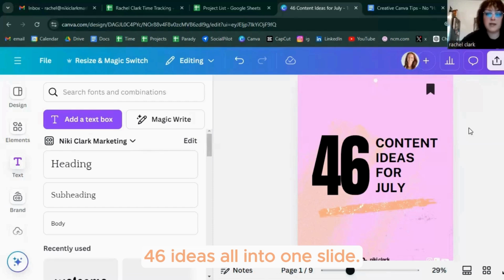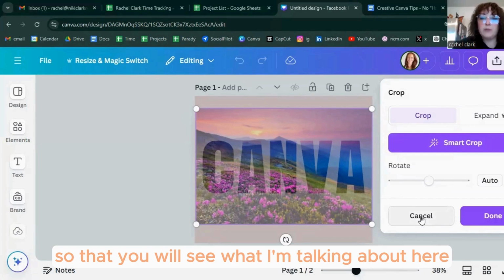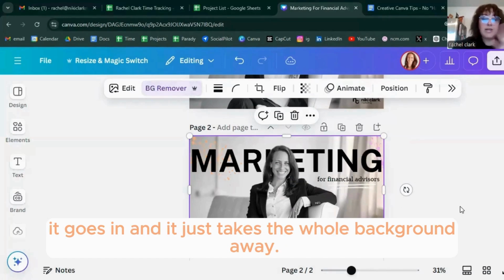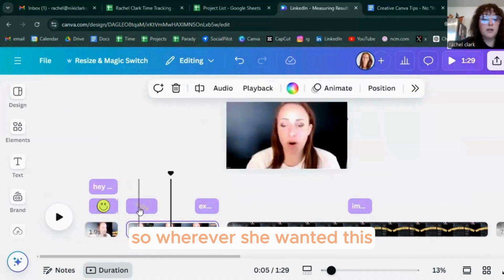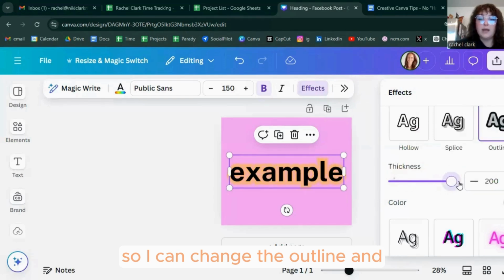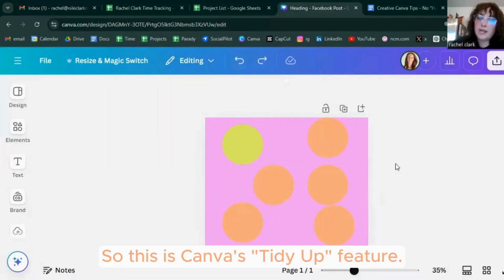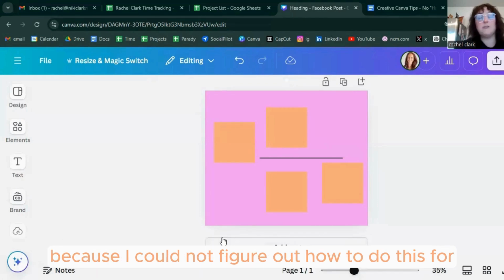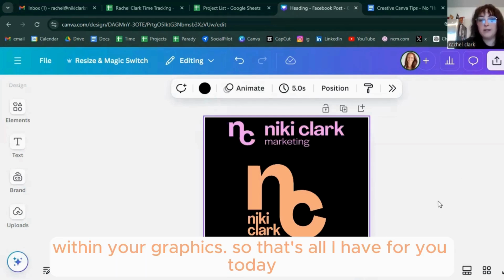Mastering Canva: Effective Tips and Tricks You Need to Know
If you use Canva, you might have hit a few speed bumps!
In this video, our creative director Rachel explains the "workarounds" she's discovered when creating graphics and videos for Niki Clark Marketing:
Creating bulleted lists that don't start with 1
Putting one image over multiple frames
Masking
and more!

intro 00:00
bulleted list 00:10
image over frames 04:41
masking 08:35
element timing in videos 10:30
quick tips intro 15:11
brand kit 15:30
extra bold fonts/outlines 17:30
narrow down graphic search 19:06
color scheme 21:02
tidy up 23:15
straight lines 25:46
format copy 27:59
duotone 29:29